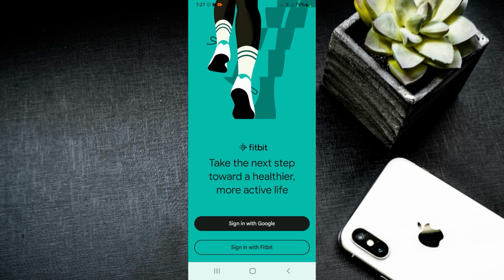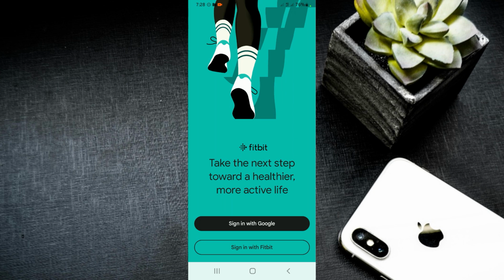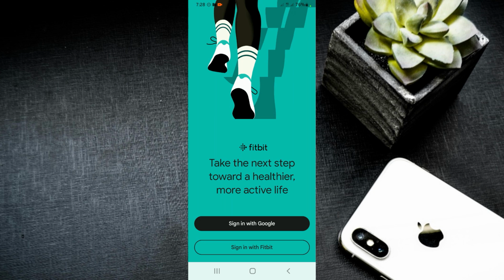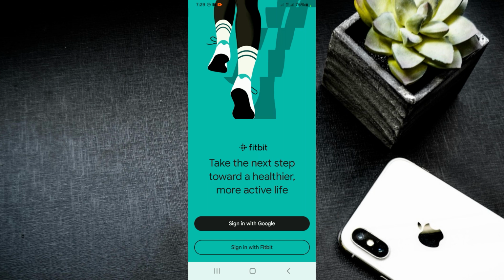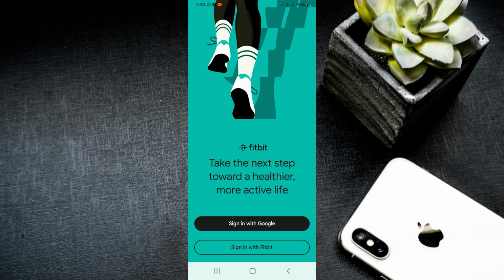HOW TO FIX FITBIT APP ERROR IN 2025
In This Video, you will learn about HOW TO FIX FITBIT APP ERROR IN 2025